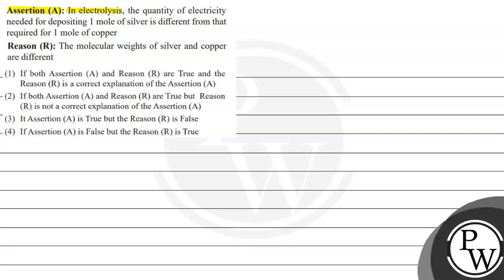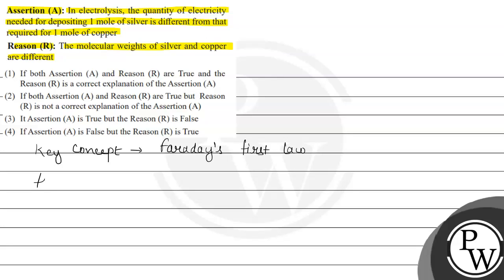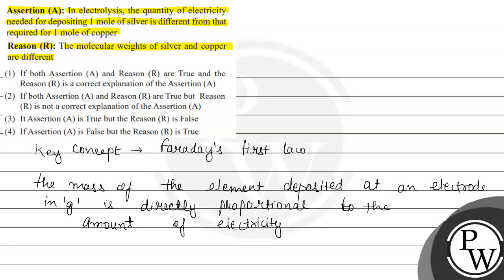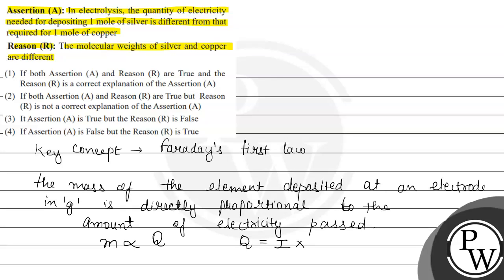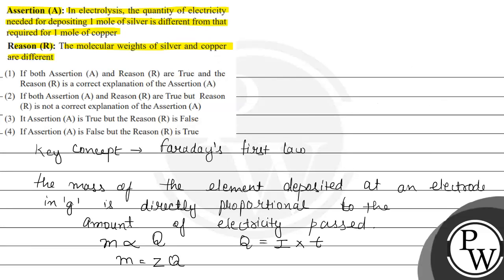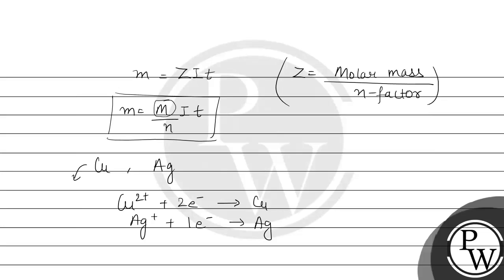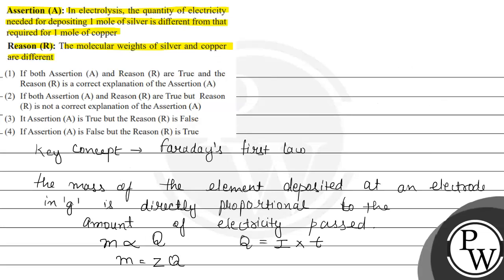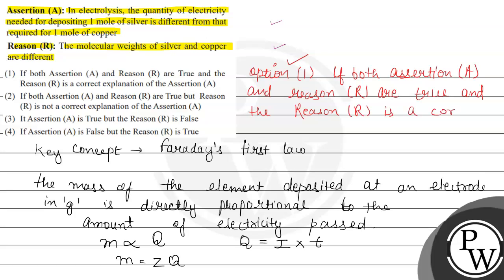(1) If both Assertion (A) and Reason (R) are True and the Reason (R) is a correct explanation of...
(1) If both Assertion (A) and Reason (R) are True and the Reason (R) is a correct explanation of the Assertion (A)
(2) If both Assertion (A) and Reason (R) are True but Reason (R) is not a correct explanation of the Assertion (A)
(3) It Assertion (A) is True but the Reason (R) is False
(4) If Assertion (A) is False but the Reason (R) is True
Assertion (A): In electrolysis, the quantity of electricity needed for depositing 1 mole of silver is different from that required for 1 mole of copper
Reason (R): The molecular weights of silver and copper are different